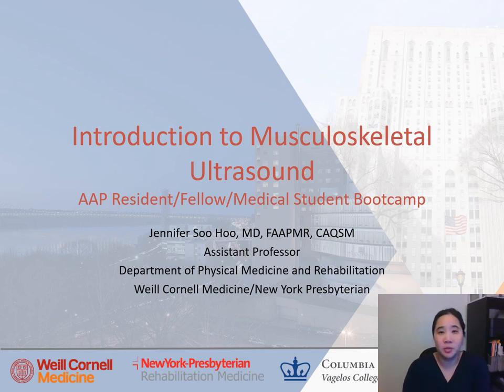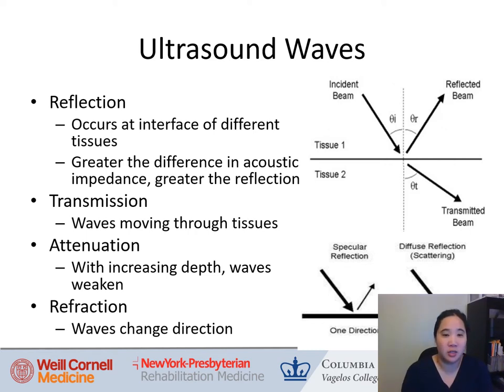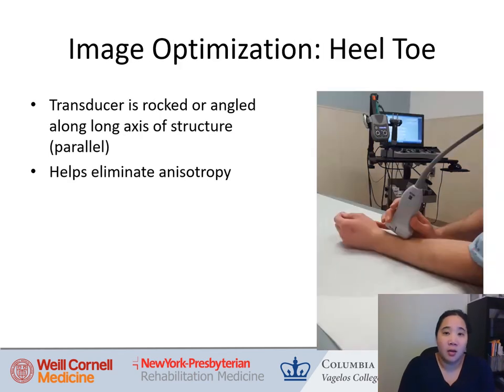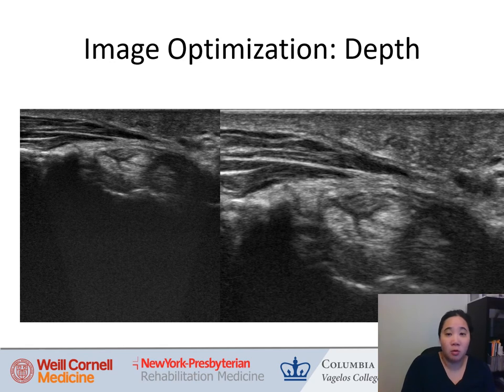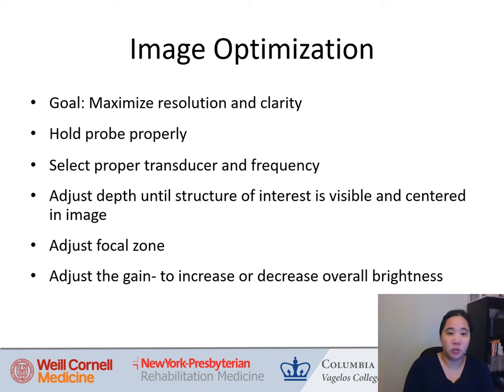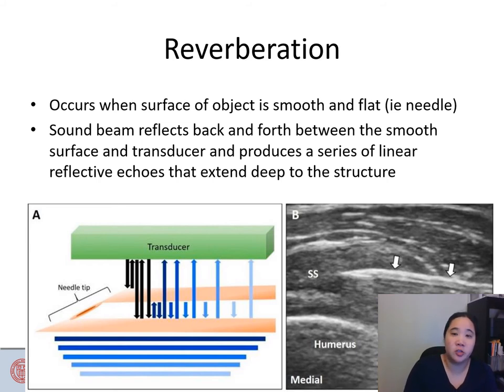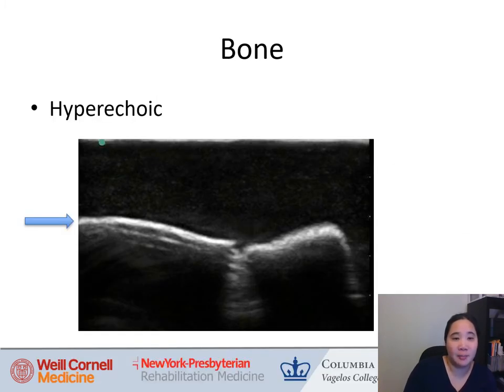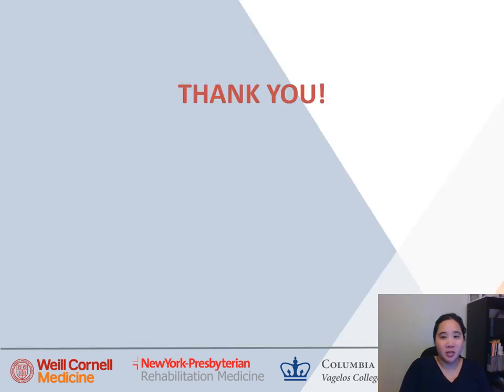Introduction to Musculoskeletal Ultrasound – Jennifer Soo Hoo, MD